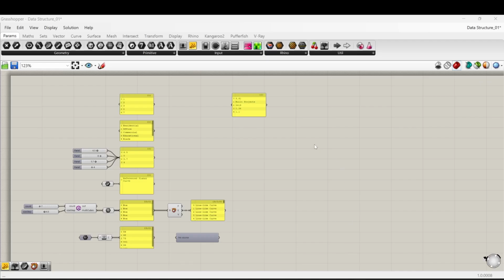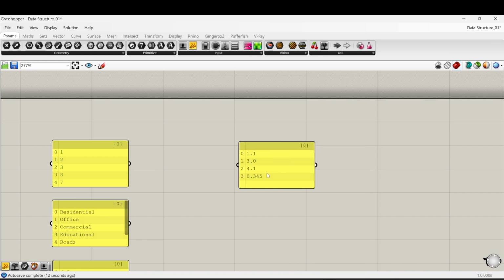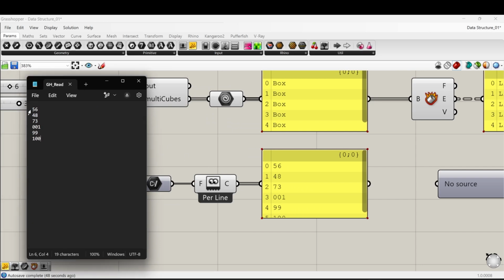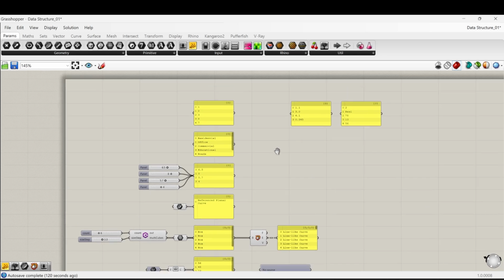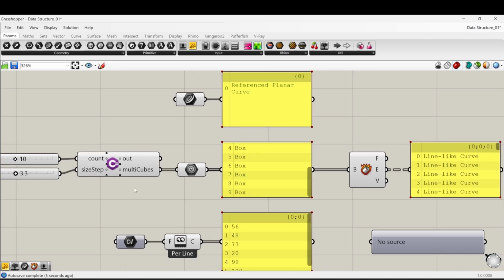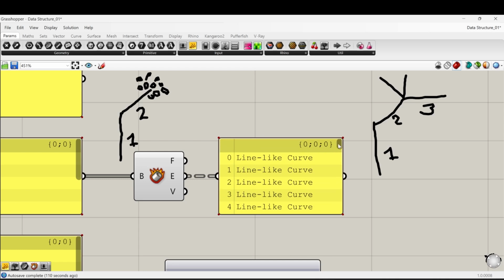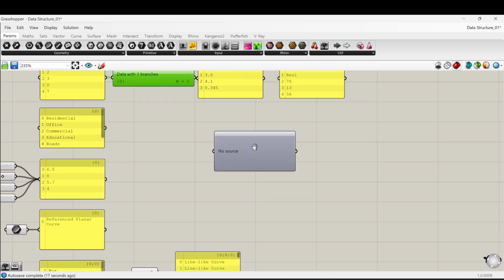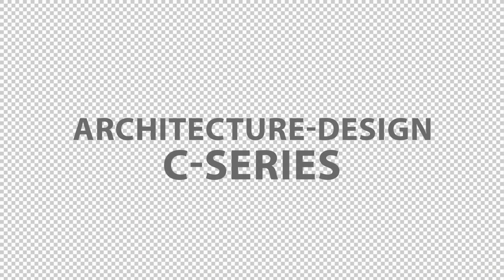01_Data Structure Fundamentals_Grasshopper for Rhino_Eric Farr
This tutorial focuses on Data Structure Fundamentals in Grasshopper3d for Rhino_Eric Farr